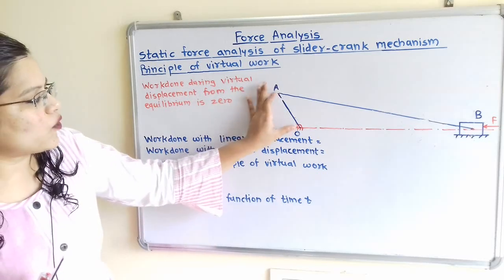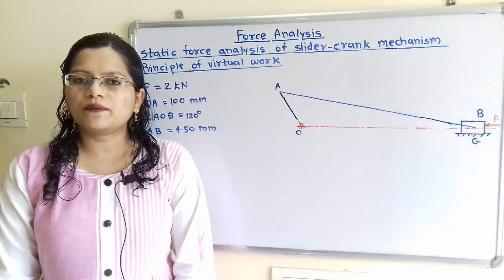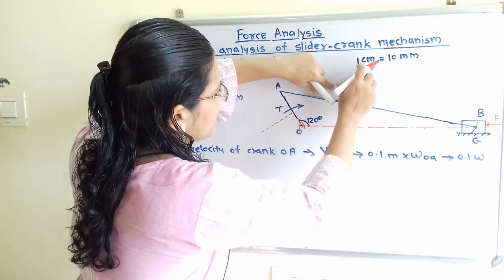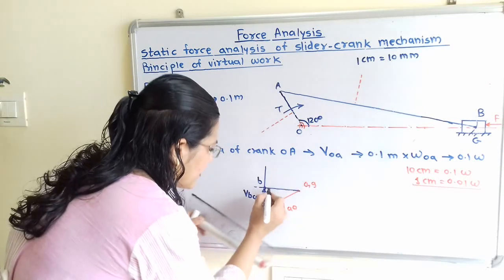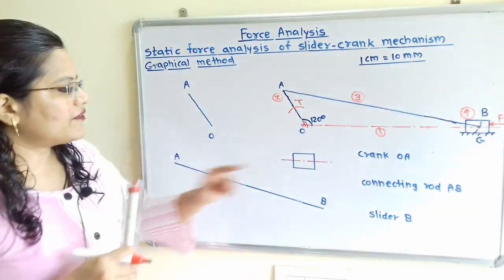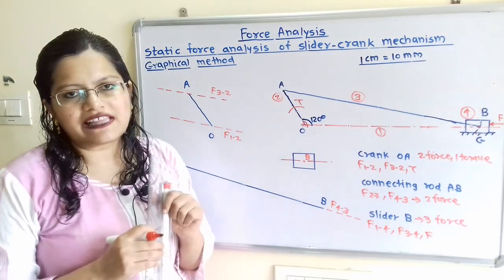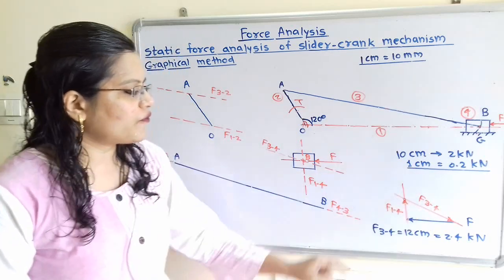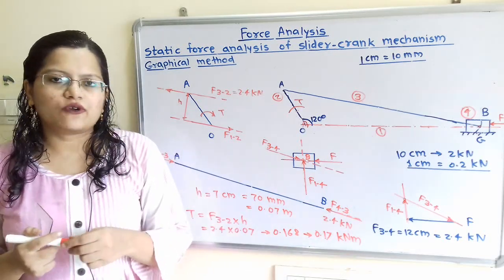Problem 4 on static force analysis of slider crank mechanism, Dynamics of machinery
Solve Problem on Static force analysis of slider crank mechanism by using -

1. Principle of Virtual work
2. Graphical method